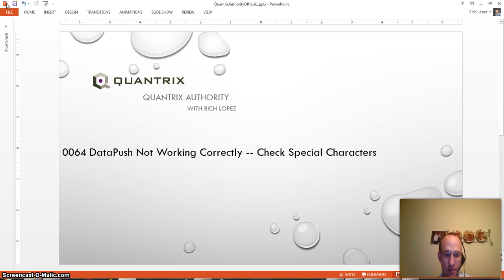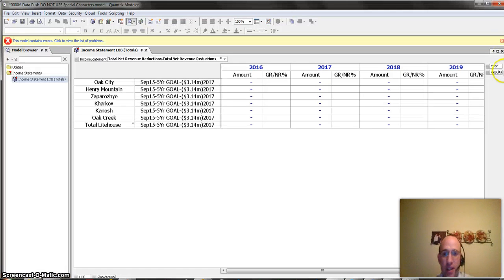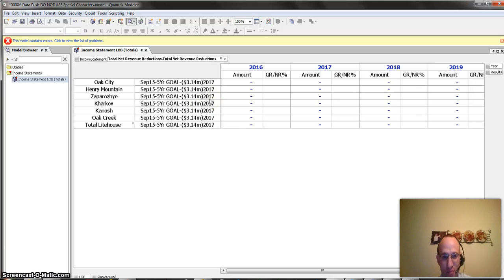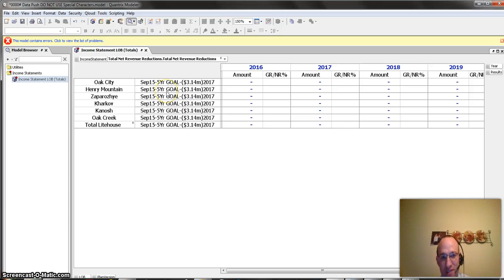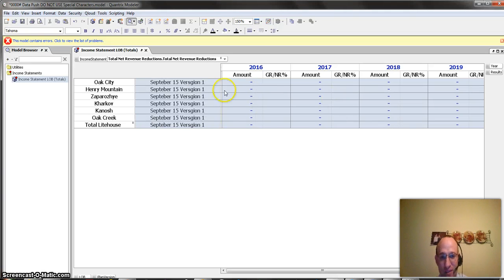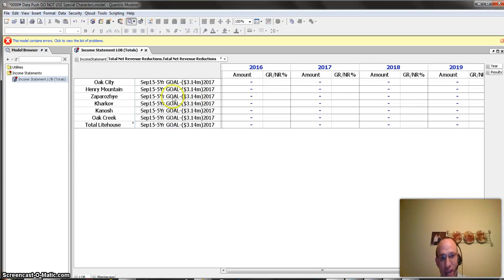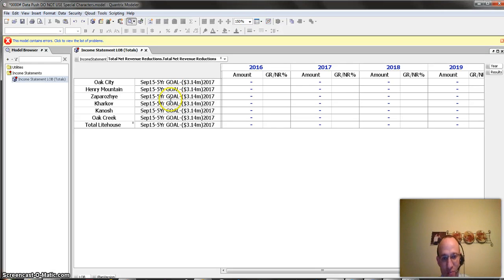Learn Quantrix Modeler: DataPush Not Working Correctly -- Check Special Characters Episode#0064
Learn Quantrix Modeler: Do NOT use special characters in your item headers when using DataPush--doing so may cause it not to work correctly.